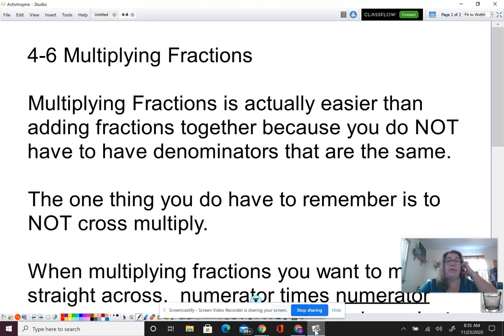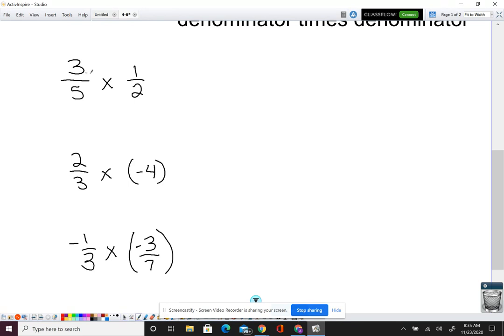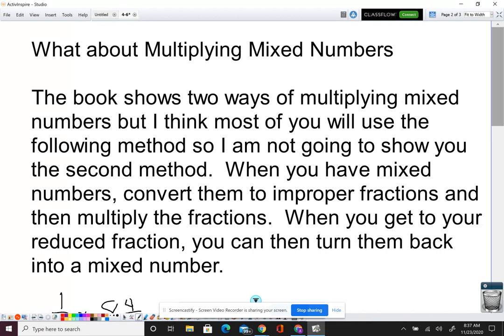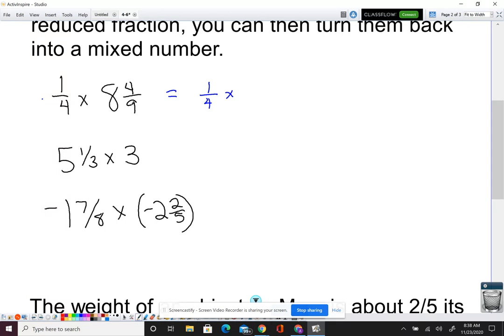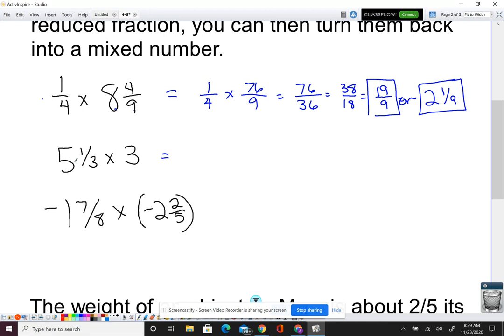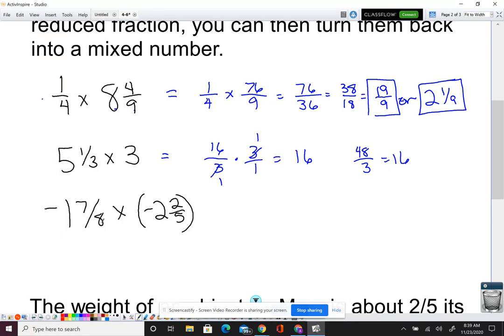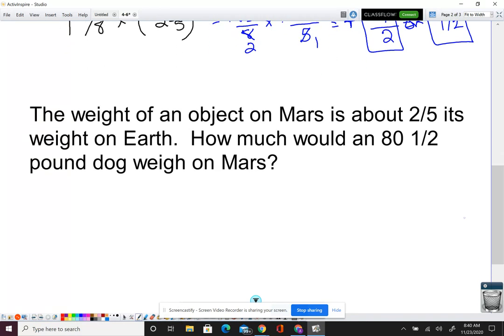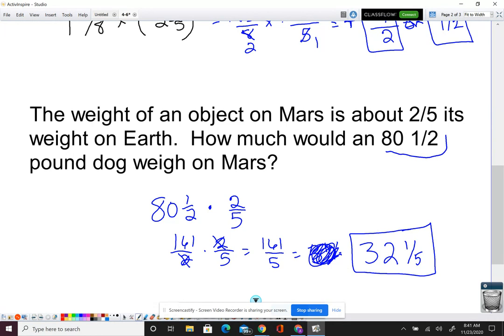Math 7 4-6